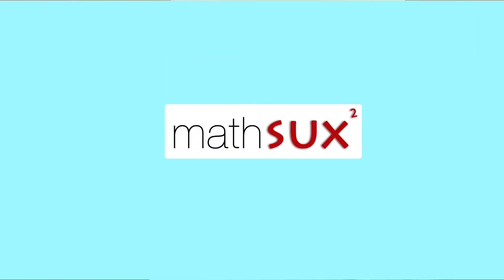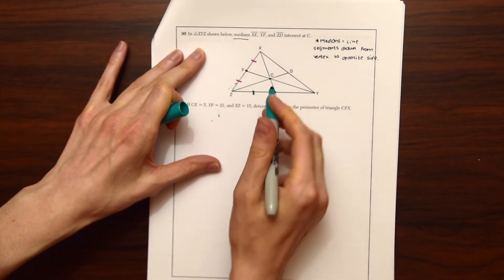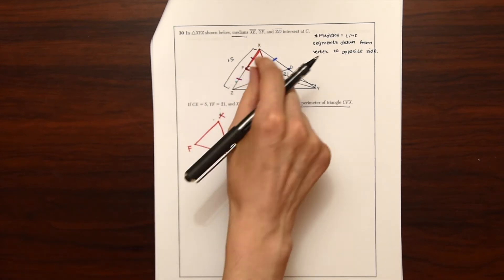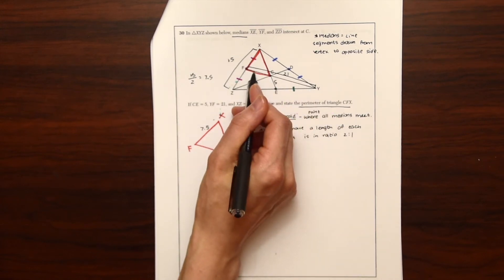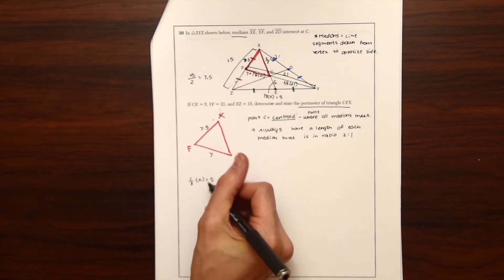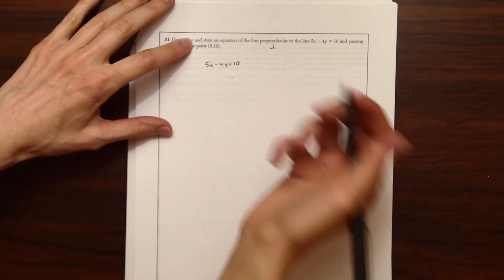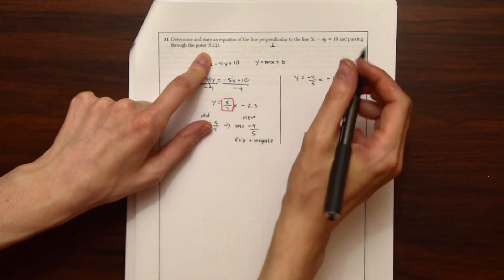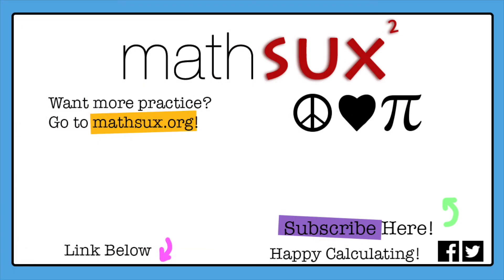Geometry NYS Regents (Jan 2020) Q30 Q31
In this video, we will go over questions 30 and 31  of the NYS Geometry Regents.

Intro 0:00
Q30 0:08
Q31 5:37